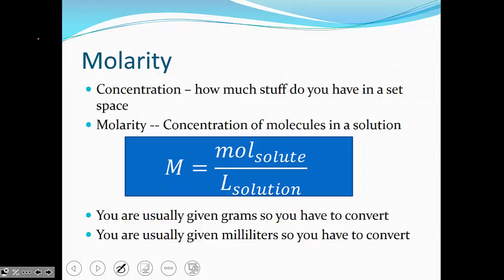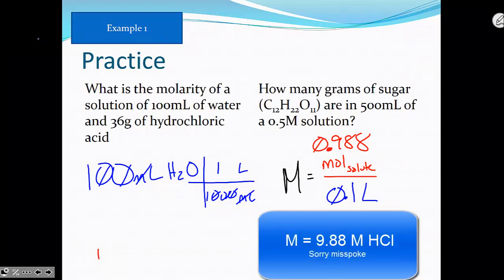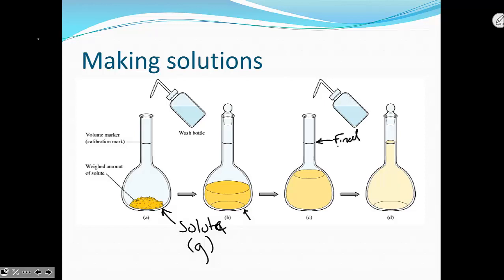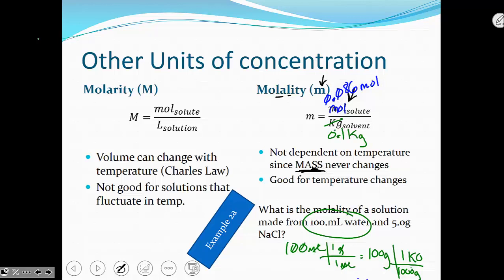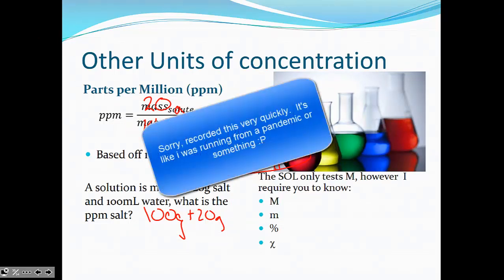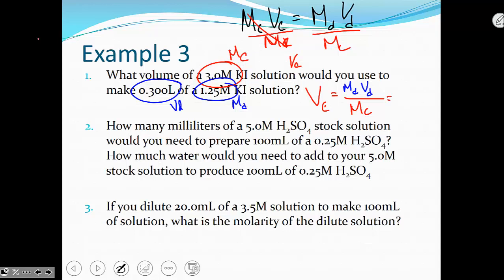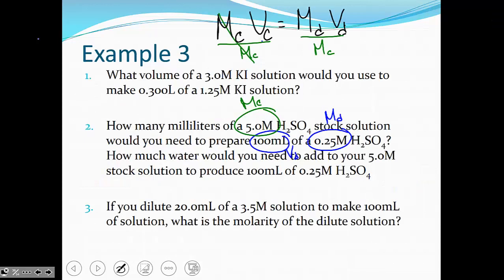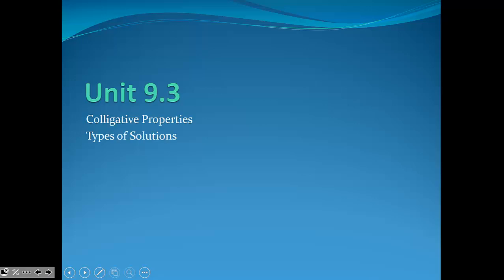Unit 9.2 -- Units of concentration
This video is meant to compliment the packets found at lundquistlabs.com and aligns with NNPS chemistry unit 9 -- solutions